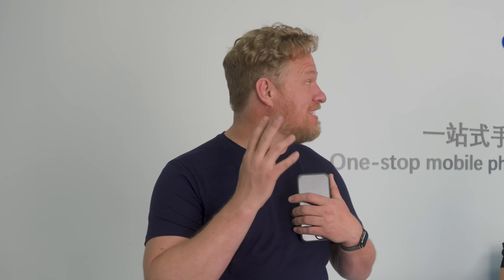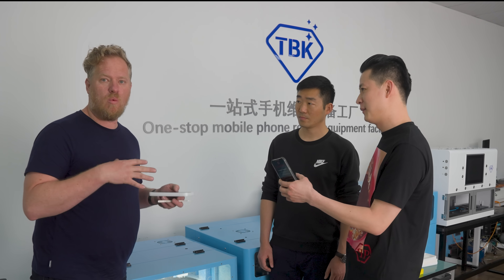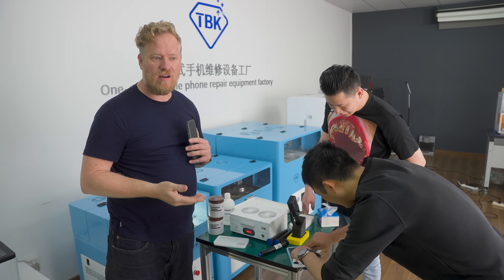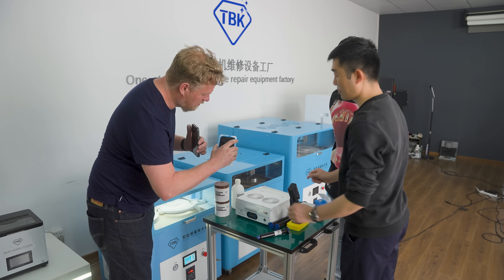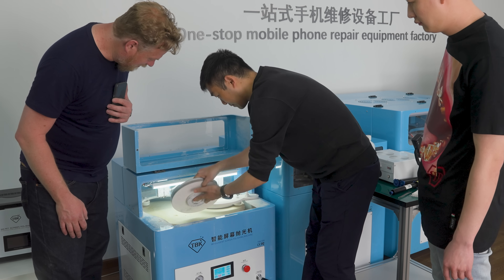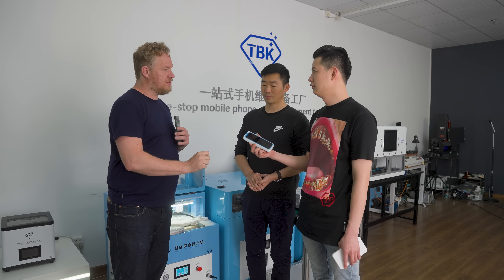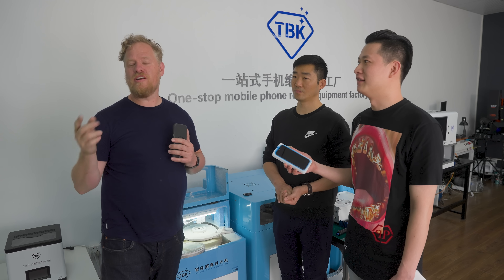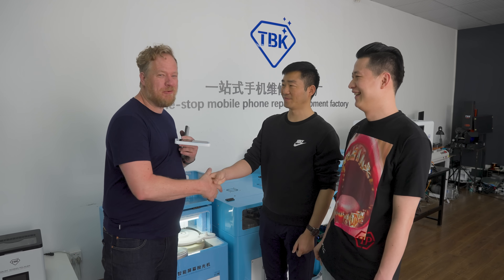Making old iPhones look like new? This Chinese machine is magic!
To learn more about the TBK screen polishing machine, go

Nobody wants a scratched phone screen.  But fixing scratches used to mean taking the phone apart, removing the screen, and putting a new one on.  The old screen would then be refurbished with a new piece of cover glass, which is a delicate and time intensive process.  But this amazing screen repair tool polishes away scratches on phone screens - without having to take the phone apart!

You can see more about TBK repair tools on their YouTube channel: @tbklasermachine

Credits:

Scotty Allen - Host
Buddy Enright - Producer
Ed Rhee - Camera Operator
Alex Robinson - Editor